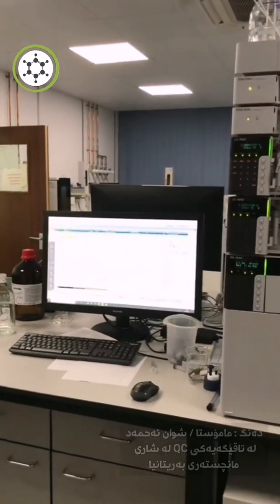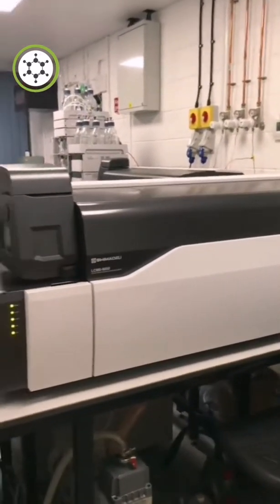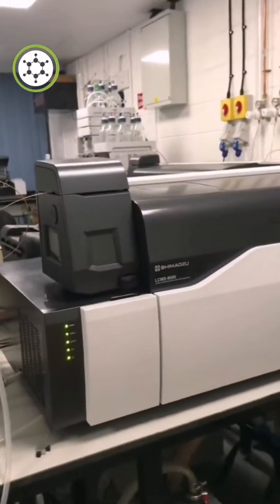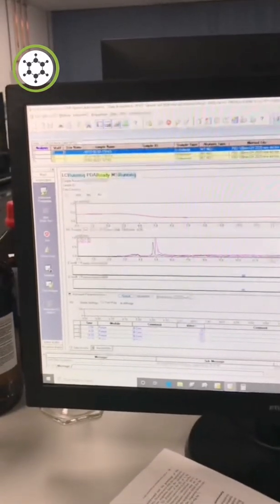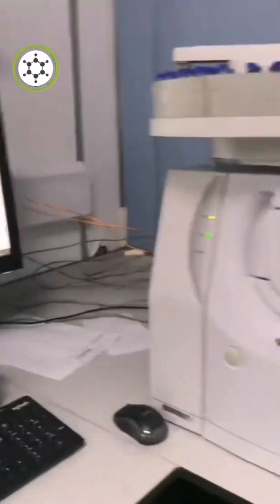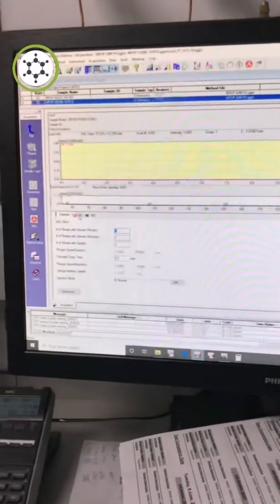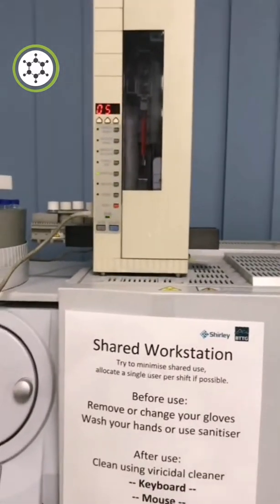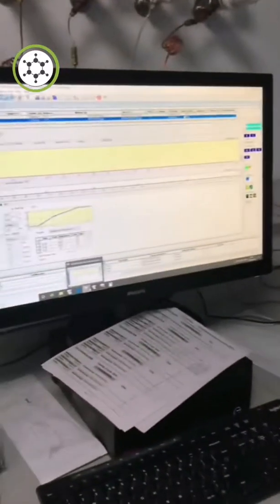HPLC and GC chromotography introduction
ڤیدیۆی یەکەم
زنجیرە ڤیدۆیەکی سەرەتایی دەربارەی ئامێری شیکاری کیمیای HPLC و GC کەلەلایەن بەڕێز شوان ئەحمەد کیمیاگەر و شیکاری لە بەشی QC ی کۆمپانیایەک لە شاری مانچستەری بەریتانیا.

بۆ بینی بەرهەمی تر و بابەتی زانستی سەرنجڕاکێشتر سەردانی پەیجی فەییسبوک بکەن.